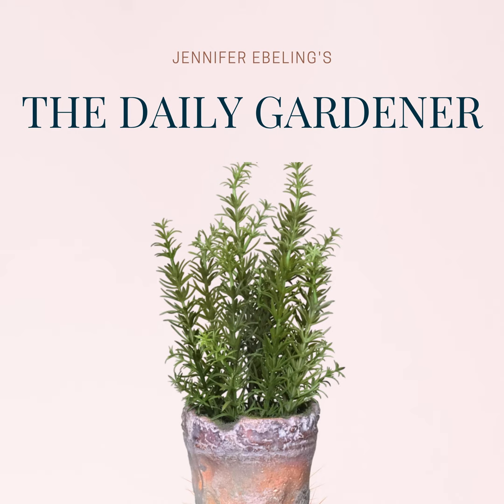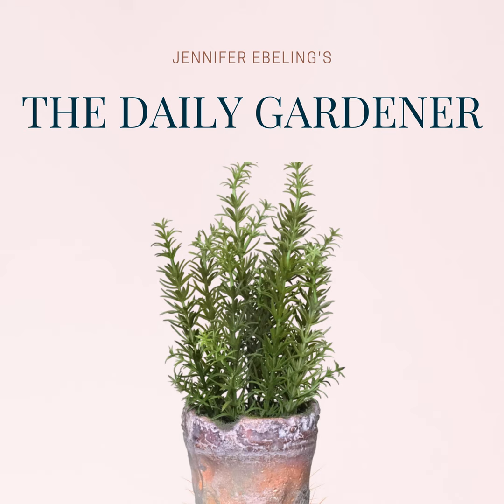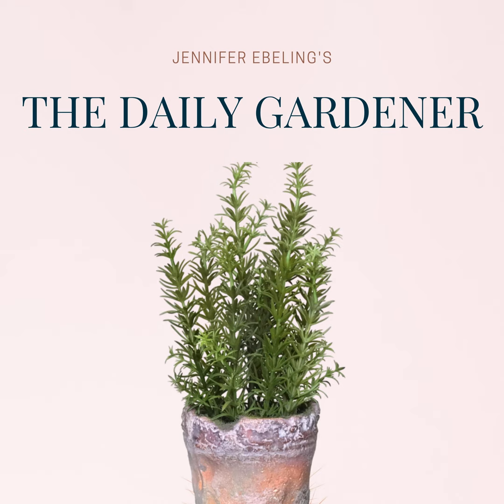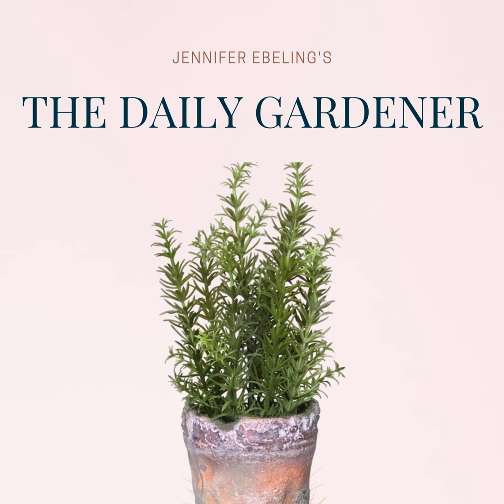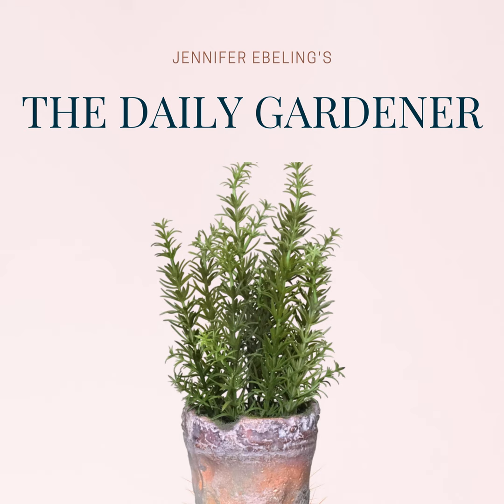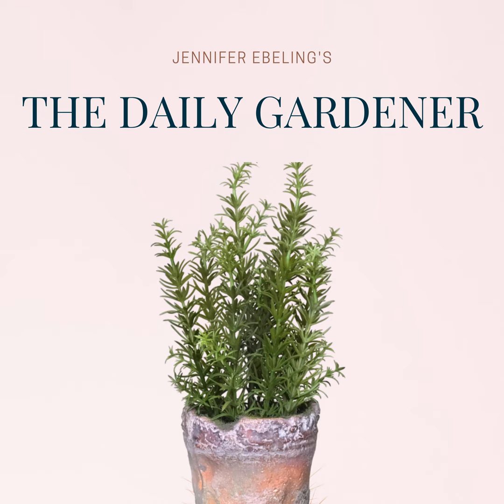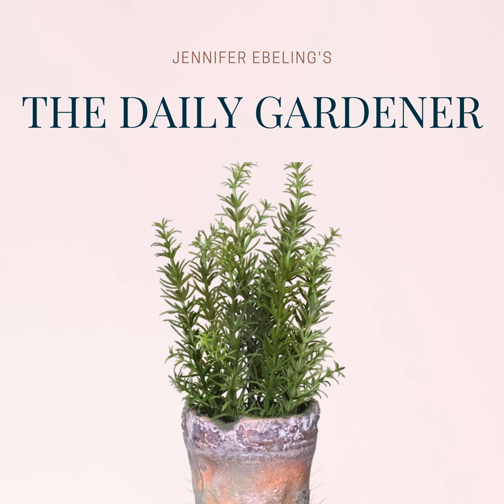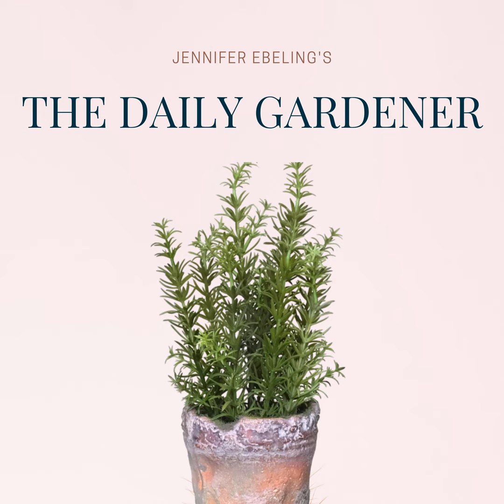April 29, 2021 Forsythia, Hunter’s Home Diary, Agnes Chase, Toni Morrison on spring, Life...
Today we celebrate the botanical pastimes of two young women in Oklahoma back in 1850. We'll also learn about a female botanical pioneer who specialized in grasses. We’ll hear some thoughts on spring from a beloved American author. We Grow That Garden Library™ with a book featuring the letters from a Texas pioneer botanist. And then we’ll wrap things up with the story of an elite wedding and last-minute flower arranging.   And she will. It's just that easy.   The Daily Gardener Friday Newsletter Sign up for the FREE Friday Newsletter featuring:

A personal update from me Garden-related items for your calendar The Grow That Garden Library™ featured books for the week Gardener gift ideas Garden-inspired recipes Exclusive updates regarding the show  Plus, each week, one lucky subscriber wins a book from the Grow That Garden Library™ bookshelf.   Gardener Greetings Send your garden pics, stories, birthday wishes, and so forth to Curated News Spring's Splendor: Forsythia | The Flower Infused Cocktail Blog | Alyson Brown Facebook Group If you'd like to check out my curated news articles and original blog posts for yourself, you're in luck. I share all of it with the Listener Community in the Free Facebook Group - The Daily Gardener Community. So, there’s no need to take notes or search for links. The next time you're on Facebook, search for Daily Gardener Community, where you’d search for a friend... and request to join. I'd love to meet you in the group.   Important Events April 29, 1850 Here's a post for this day from Hunter’s Home - the only remaining pre–Civil War plantation home in Oklahoma. “Emily and Amanda stayed at Araminta's for much of the day. They had a sweet potato roasting and then gathered flowers for pressing.  Emily kept an herbarium into which she pressed a variety of flowers from her travels. Botany was considered a suitable science for women to learn in the 19th-century and women were expected to understand the nature of the plant as well as classification, etc.  Women published botanical textbooks and used their knowledge to improve their herbal remedies. Like Emily, women also carried their herbaria with them while traveling to better collect new species.”   April 29, 1869   Today is the birthday of a botanist who was a petite, fearless, and indefatigable person: Agnes Chase. Agnes was an agrostologist—a studier of grass. A self-taught botanist, her first position was as an illustrator at the USDA’s Bureau of Plant Industry in Washington, D.C. In this position, Agnes worked as an assistant to the botanist Albert Spear Hitchcock. When it came time to apply for funding for expeditions, only Albert received approval - not Agnes.  The justification was always that the job belonged to "real research men." Undeterred, Agnes raised her own funding to go on the expeditions. She cleverly partnered with missionaries in Latin America and arranged for accommodations with host families. She shrewdly observed, “The missionaries travel everywhere, and like botanists do it on as little money as possible. They gave me information that saved me much time and trouble.” During a climb of one of the highest Mountains in Brazil, Agnes returned to camp with a "skirt filled with plant specimens." One of her major works, the First Book of Grasses, was translated into Spanish and Portuguese. Her book taught generations of Latin American botanists who recognized Agnes's contributions long before their American counterparts. After Albert retired, Agnes became his backfill. When Agnes reached retirement age, she ignored the rite of passage altogether and refused to be put out to pasture. She kept going to work - six days a week - overseeing the largest collection of grasses in the world from her office under the red towers at her beloved Smithsonian Institution. When Agnes was 89, she became the eighth person to become an honorary fellow of the Smithsonian. A reporter covering the event said, “Dr. Chase looked impatient, as if she were muttering to her self, "This may be well and good, but it isn't getting any grass classified, sonny." While I was researching Agnes Chase, I came across this little article in The St. Louis Star and Times. Agnes gave one of her books on grass a biblical title, The Meek That Inherit the Earth. The article pointed out that, "Mrs. Chase began her study of grass by reading about it in the Bible. In the very first chapter of Genesis, ...the first living thing the Creator made was grass. ...In order to understand grass one needs an outlook as broad as all creation, for grass is fundamental to life, from Abraham, the herdsman, to the Western cattleman; from drought in Egypt to the dust bowl of Colorado; from corn, a grass given to...